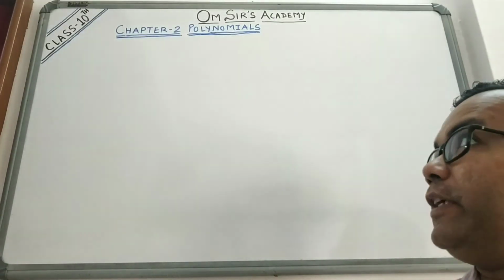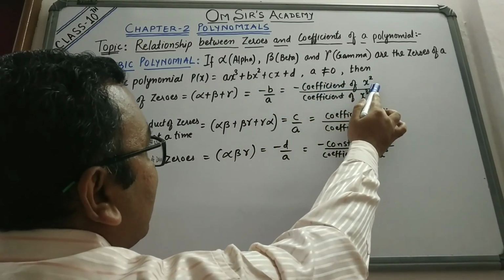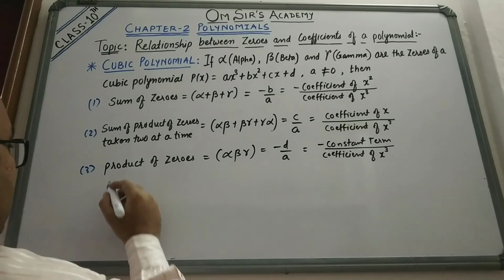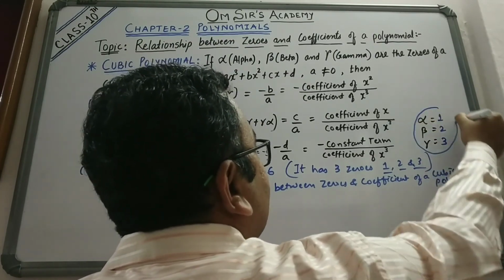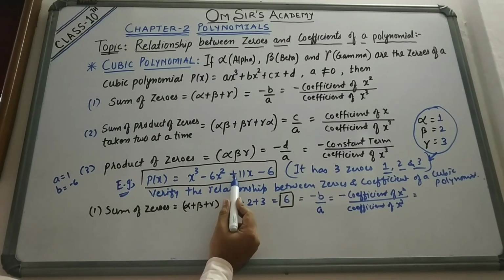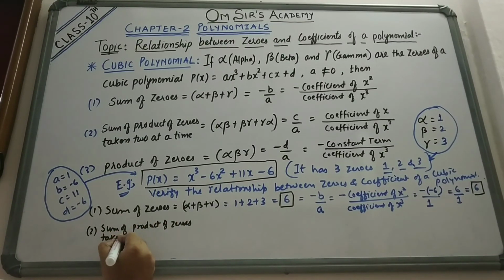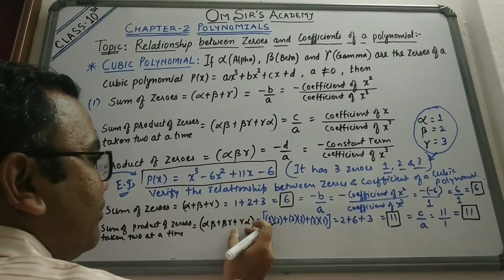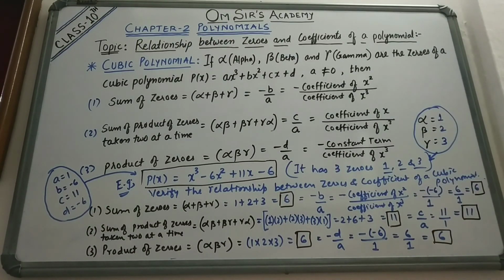MATHS CLASS 10 CHAPTER-2 POLYNOMIALS(PART-6)(VERIFYING RELATIONSHIP BETWEEN ZEROS & COEFFICIENT-(II)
Dear Students,
Hello!
The above video provides the information about if you are given three zeros of a cubic polynomial then How we can Verify the Relationship between the Zeros and the Co-efficients in cubic polynomial.

If you have any doubts or need further clarification, please do write to us in comments box.

Om Sir